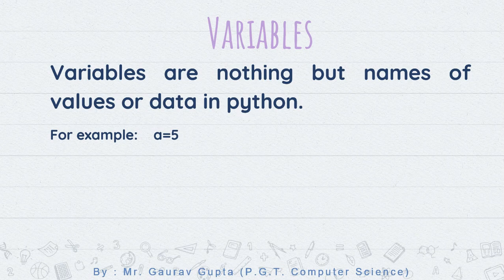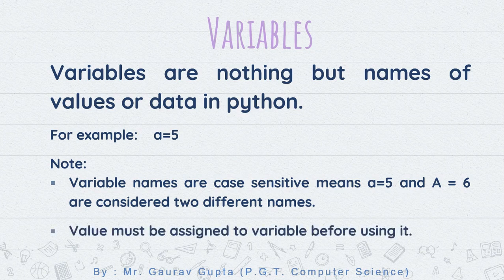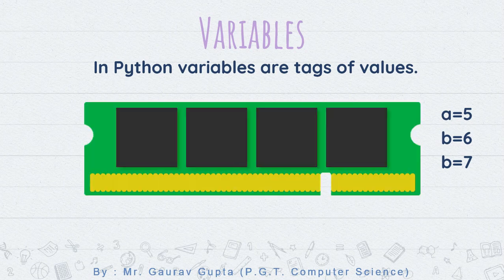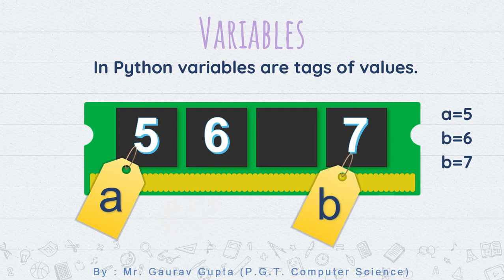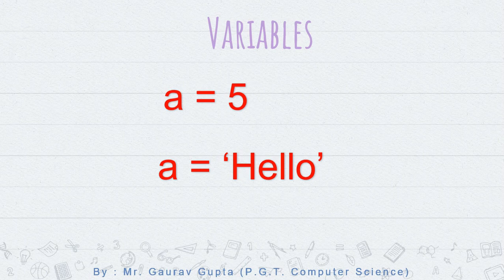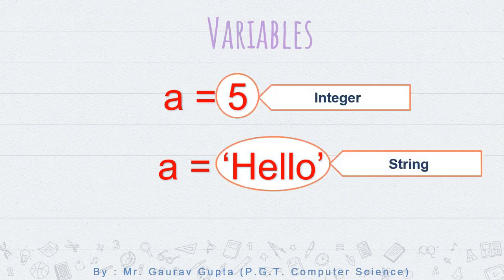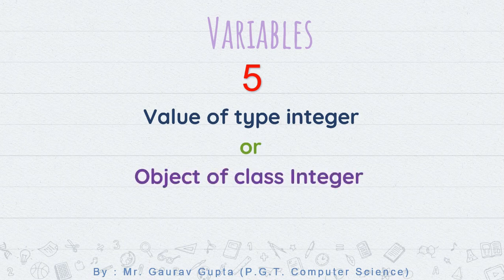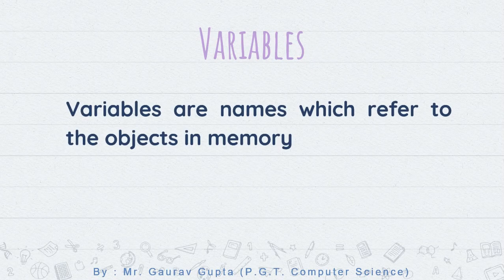What are Python Variables? | Class 11 / 12 IP | Informatics Practices Python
Understand Variables and How they Work in this Video.